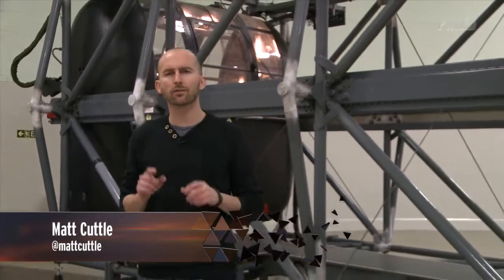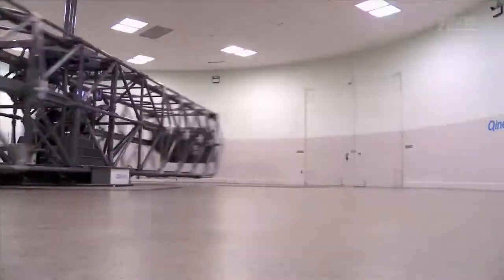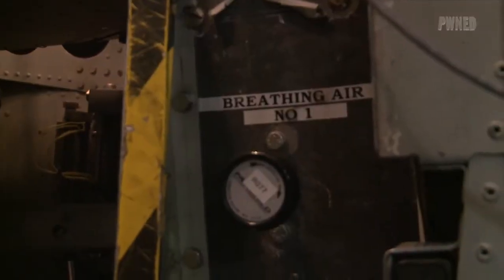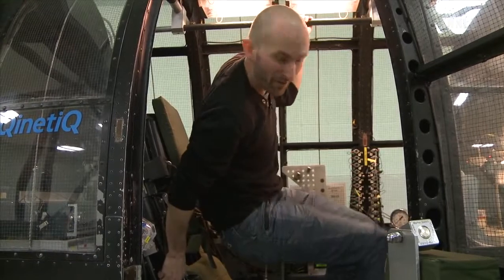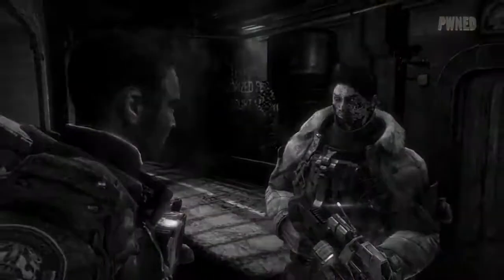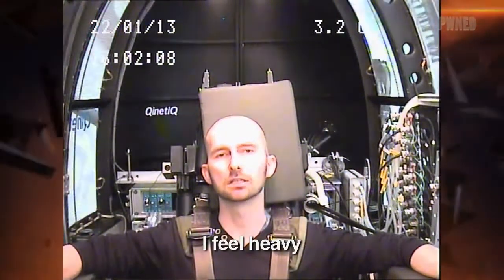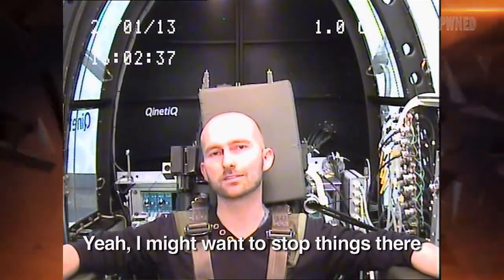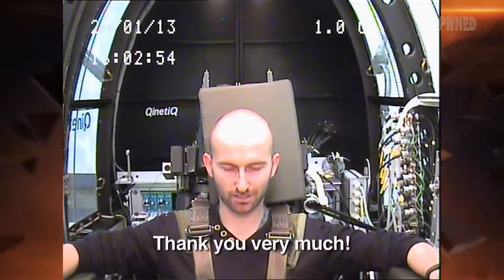Dead Space 3 "Feel Isaac Clarke's Pain" Trailer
Necromorphs aren't the only hardship Isaac Clarke has to deal with in the Dead Space series. He also needs to contend with blasting through space experiencing extreme temperatures, no atmosphere and high G-Force, which is not as easy as Isaac makes it look.

Matt visited the centrifuge at QinetiQ, London; a 60 foot diameter rig built in the 1950s, to test the effects of space travel on his squishy innards.

He also chatted to Alec Stevenson, senior scientist at QinetiQ, who explained what high G-Force does to the human body. When the centrifuge accelerates, delivering up to 9gz, it increases Matt's body's weight until it feels three times as heavy. Blood, as a fluid, will head south towards his feet as the weight increases. This means that his eyes will be deprived of both blood and oxygen, so elements of his vision, including the ability to see colour and peripheral vision, will be gradually lost. If it goes on long enough, he would eventually lose consciousness.